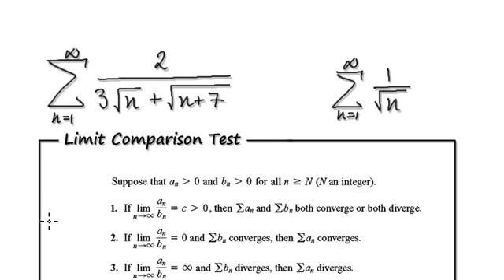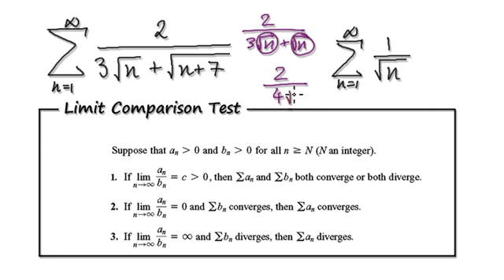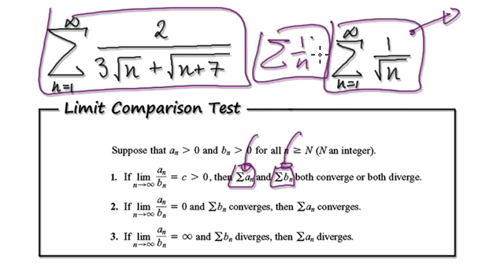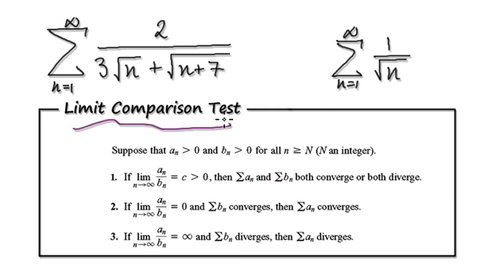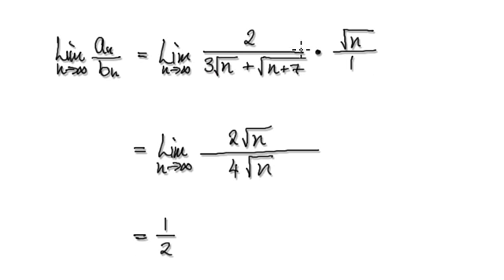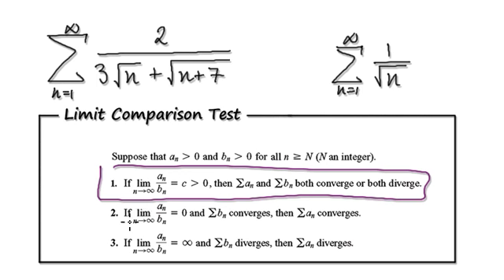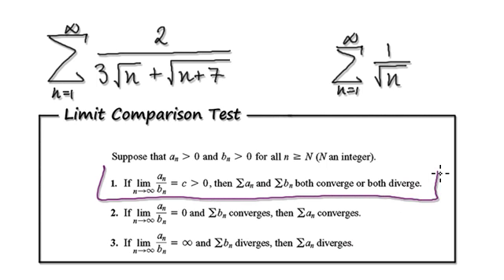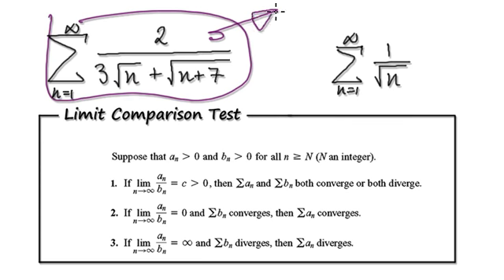Video 2657 - Random convergence test for series - Practice